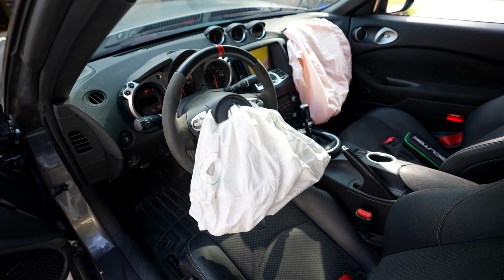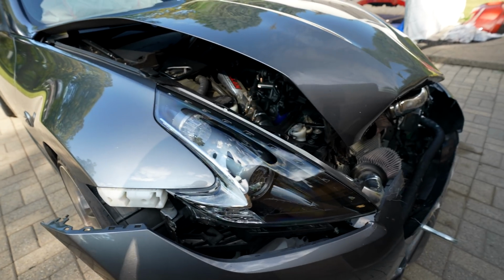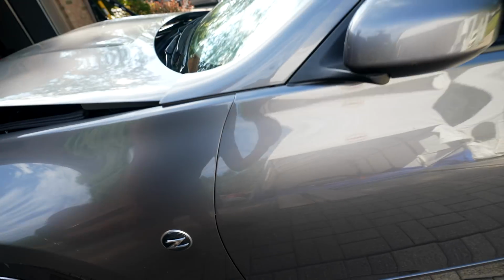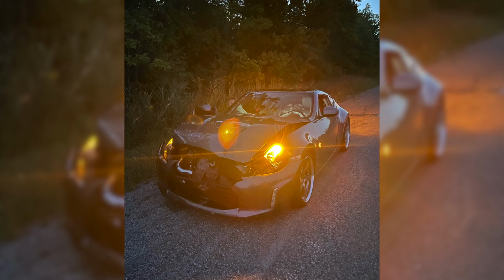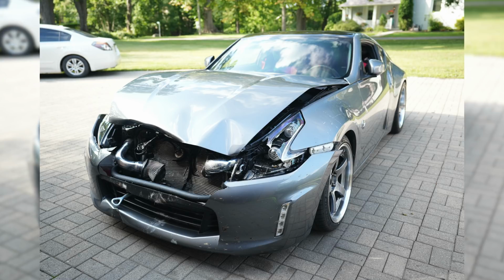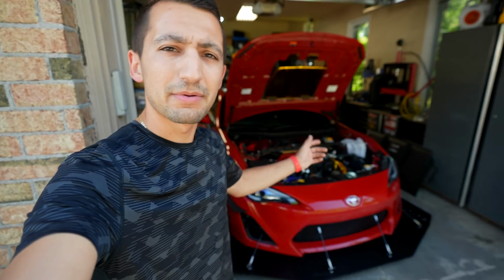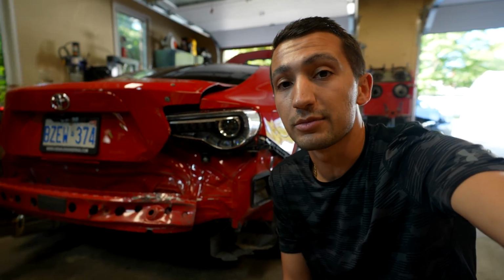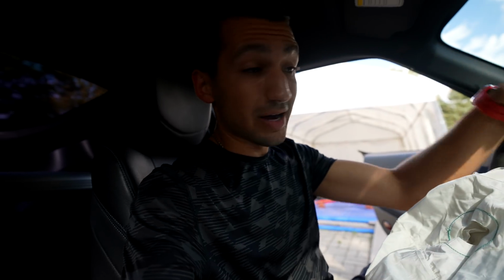THE SADDEST VIDEO I'M YET TO POST! // I really wish this was a joke..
This is definitely not expecting this to be the follow up video to my house reveal. Everything seemed to be going so well. Started moving in all of my stuff, getting some work done to the new place, getting the garage sorted, and then BAM!! This really goes to show how things can change in a matter of a second. Here’s your reminder to not take anything for granted.

At this point, I have a bunch of work ahead of me determine what route makes the most amount of sense; fixing, parting, fixing and then selling, selling as is, etc…